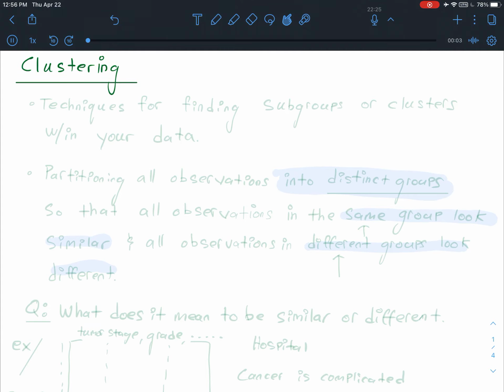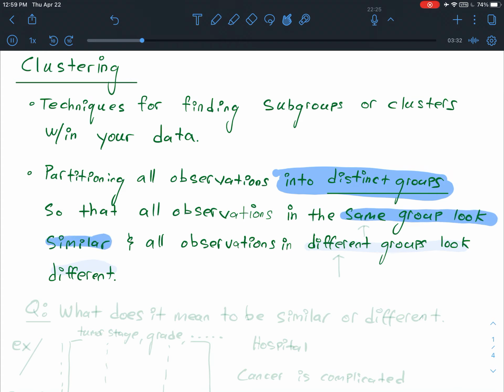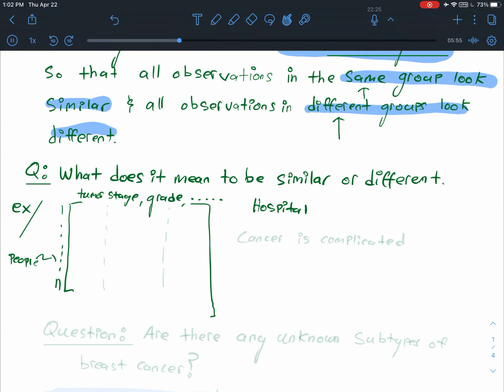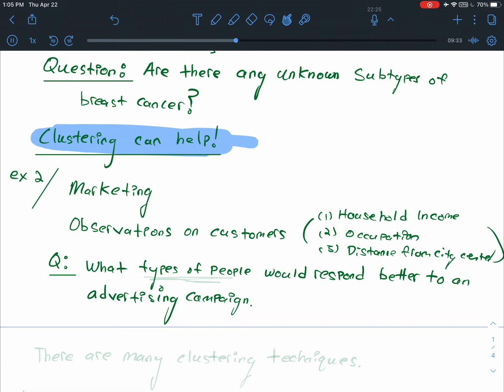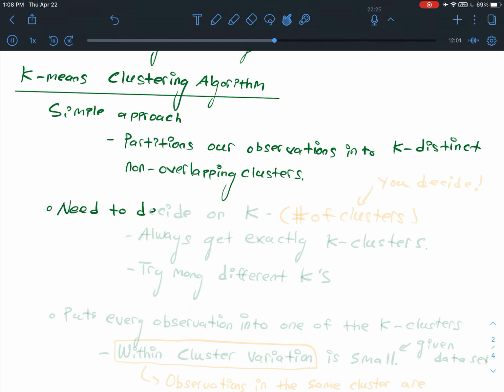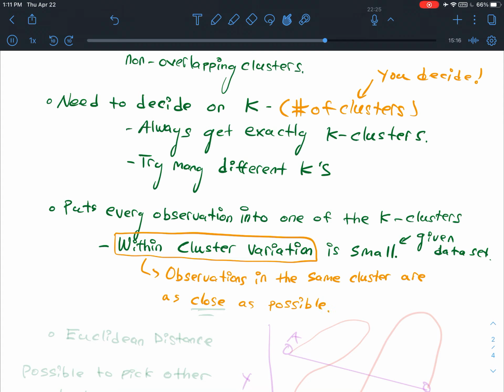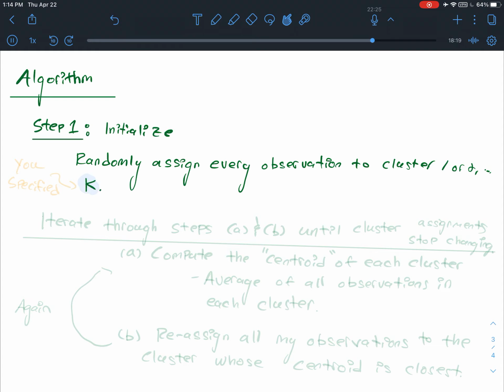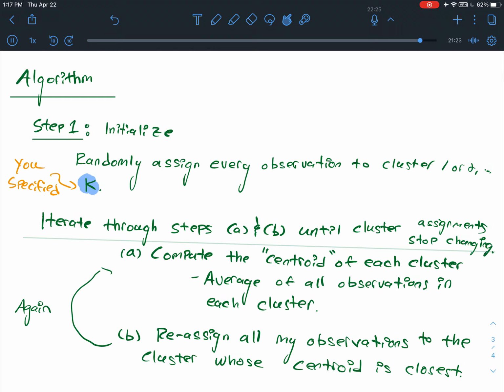Introduction to clustering and the K-means clustering algorithm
Clustering video for BUAD 425